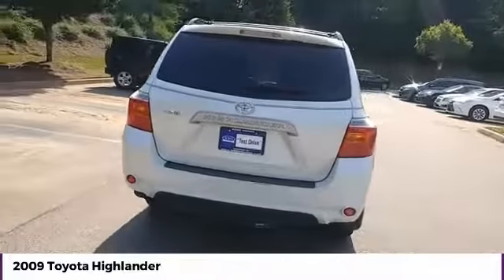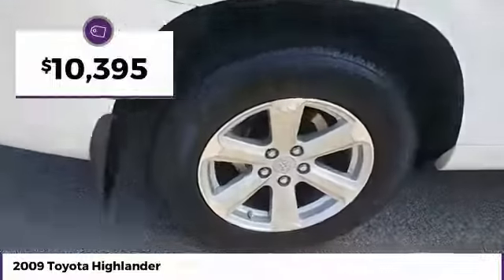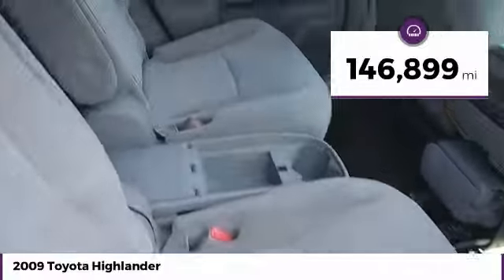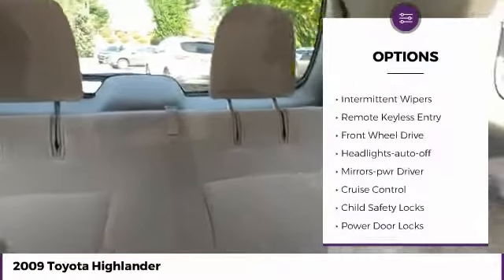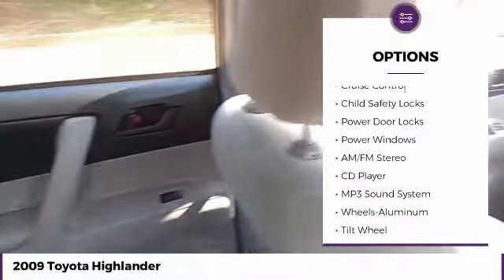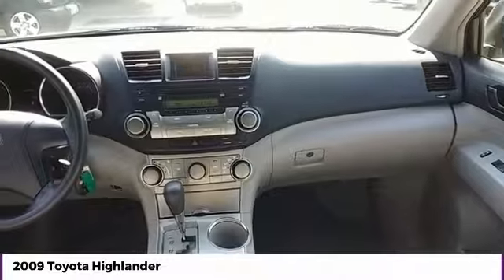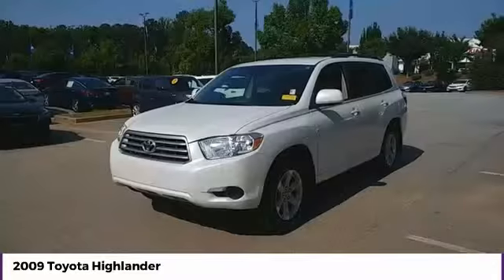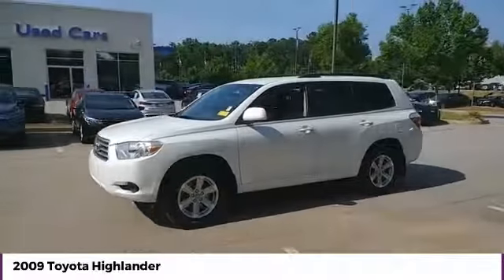2009 Toyota Highlander Base Used P6950A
McDonough,Morrow,Griffin,McDonough
2009 Toyota Highlander Base - $10299

Sons Honda
105 Sons Drive

ONE-OWNER! LOCALLY OWNED AND SERVICED! VERY CLEAN! ALL THE POWER OPTIONS! ALLOYS! GREAT MPG! TOYOTA RELIABILTY! WILL NOT LAST LONG! LOW PAYMENTS! HURRY IN!brbrHonda, featuring the largest selection of Honda Certified vehicles on the southside and home to the Sons Advantage. We remove sold units as quickly as possible, due to our high inventory turnover of vehicles per month it is possible that some may remain online so please call in advance to make sure that the vehicle that you are looking for is still in stock. Our prices are current market based, set to remove the negotiating process and streamline your visit with us. We are able to set our prices based on our competitors to ensure you receive the best value possible. Please print this ad to receive this special internet offer. No other discounts or offers may apply.brbrAwards:br  * 2009 KBB.com Brand Image Awards Reviews:br  * If a well-regarded mid-size crossover with an optional third row tops your wish list, you should take a good look at this one. It's feature-laden, neither too big nor too small and should prove reliable for many years. Source: KBB.com